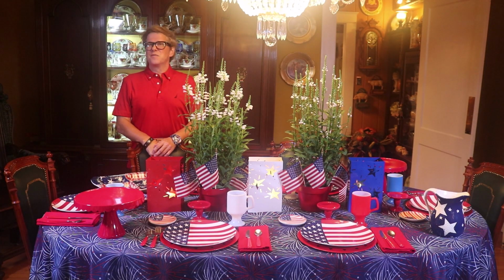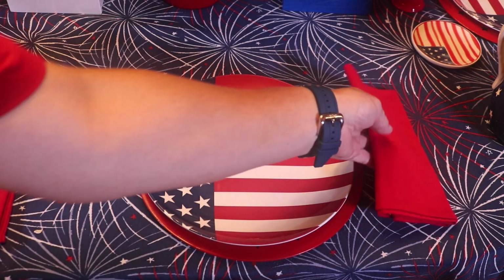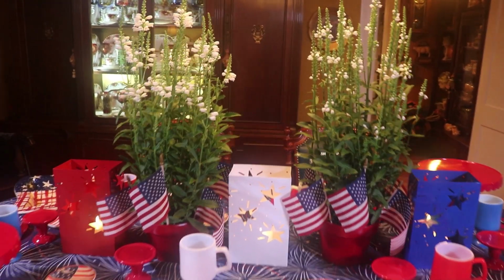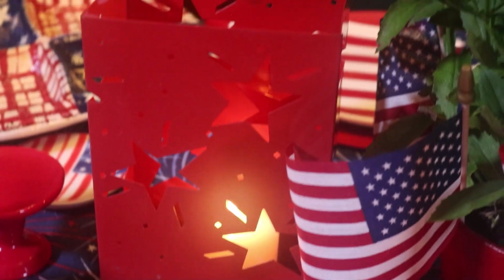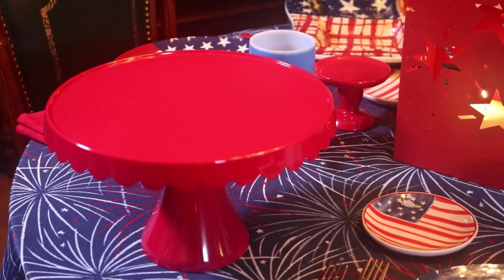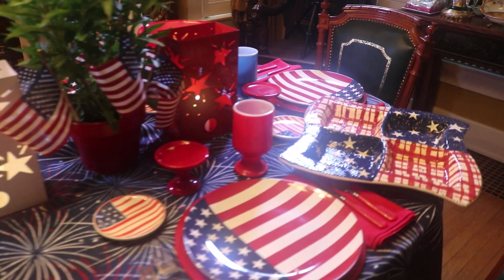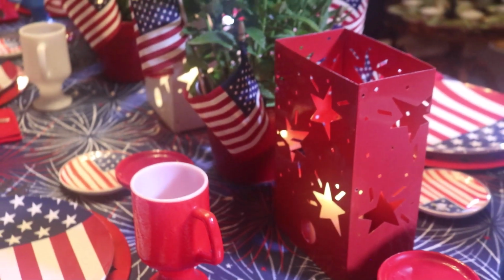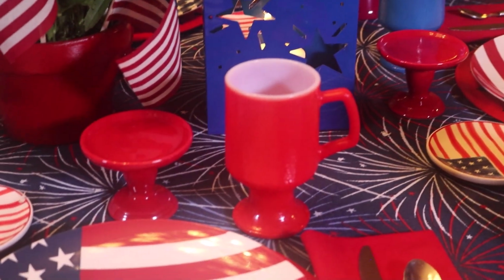Stars & Stripes 4th of July Tablescape - July 4th Table Setting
Join me for a star-studded 4th of July Tablescape.

Music America the Beautiful